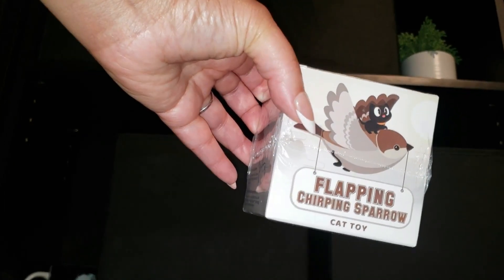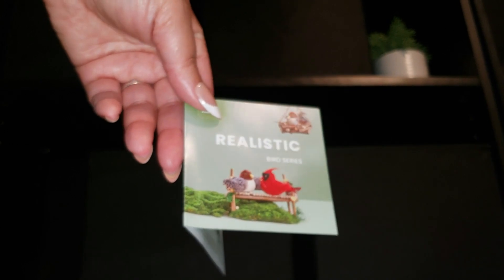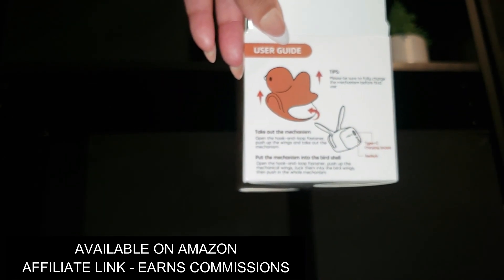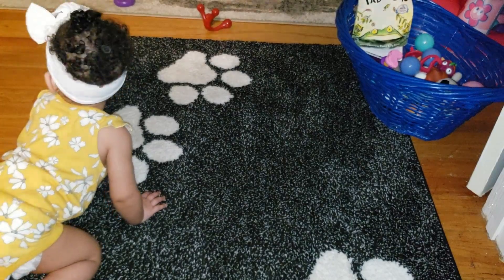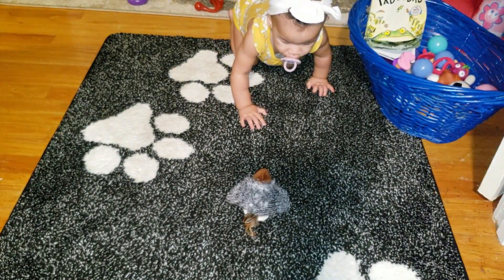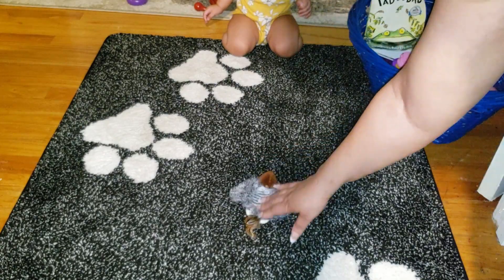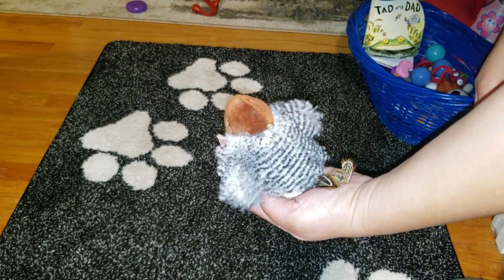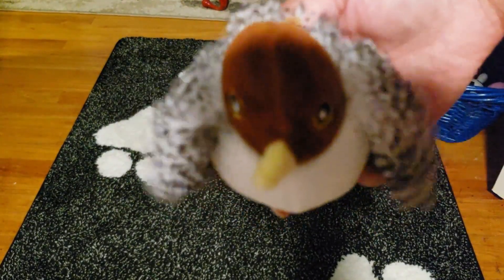The Ultimate Cat Playmate ~ A Bird That Chirps and Flaps!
Potaroma Cat Toys Rechargeable Flapping Bird Sparrow, Lifelike Chirp Tweet, Touch Activated Kitten Toy Interactive Cat Exercise Toys for All Breeds Cat Kicker Catnip Toys 4.0 Inches